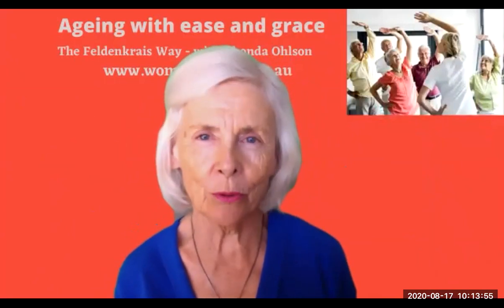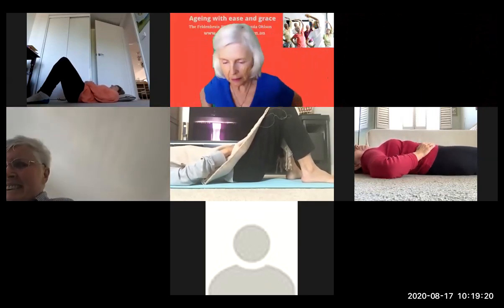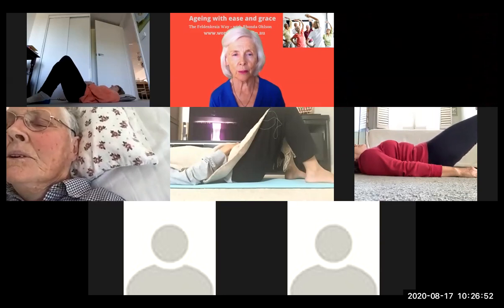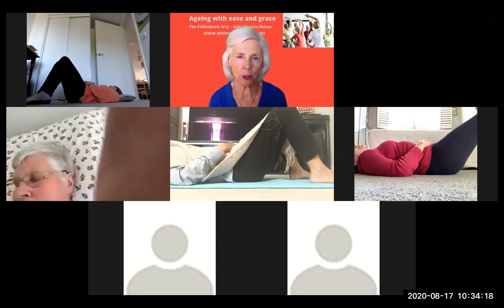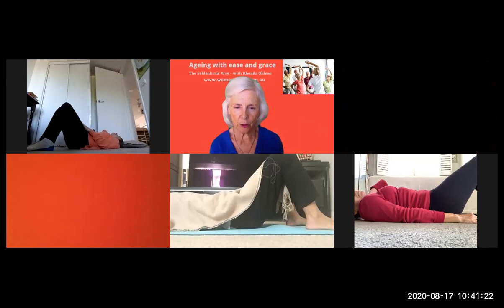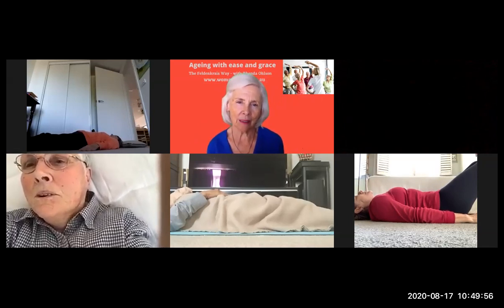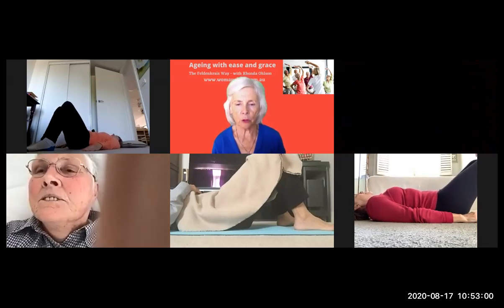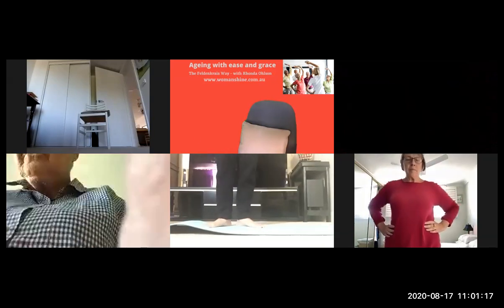Seniors week Day 1 Ageing with ease and grace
Rhonda Ohlson explores flexion and extension movements of the pelvis to ease back pain and to have more upright posture. How do the pelvis, chest and head cooperate and move together with one intention? Where do you put on the brakes to limit ease of movement?